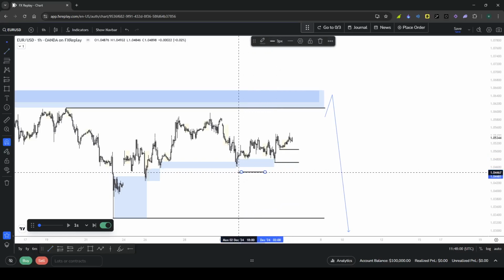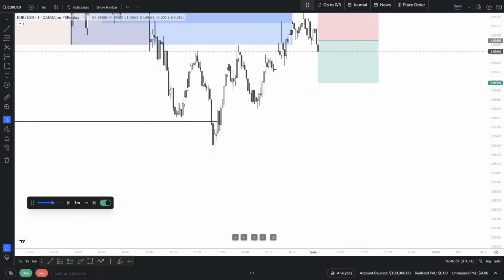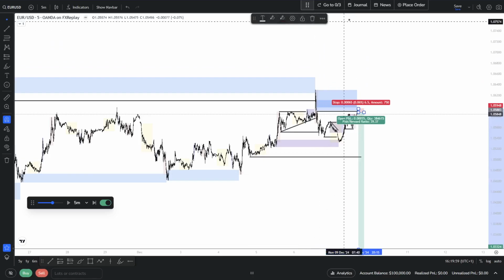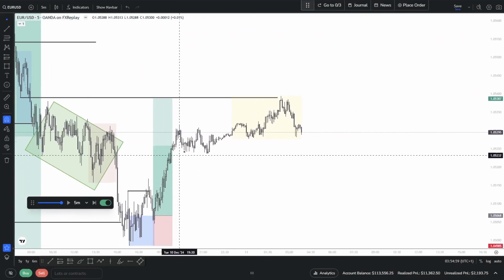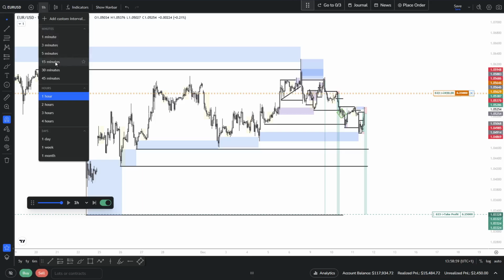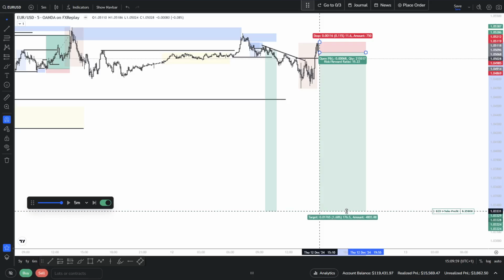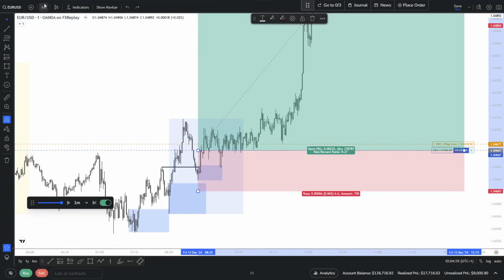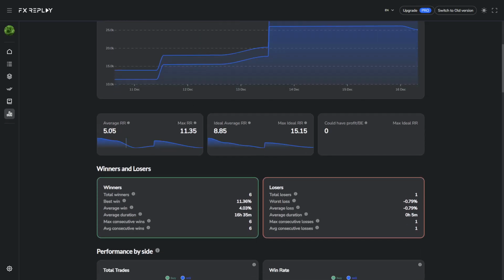EUR/USD Backtesting with Inducement Concepts ( Breakdown ) - Part 2 - iismailfx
Welcome

Whether you’re a beginner or an experienced trader, this session will give you practical insights into how Smart Money manipulates liquidity and how you can position yourself with the institutions instead of against them.